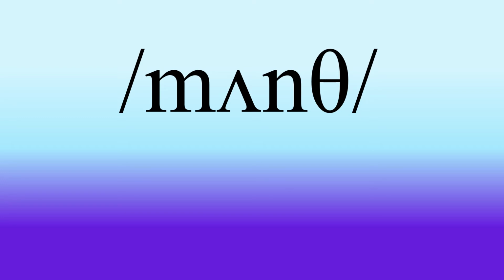How to pronounce MONTH in English (Mini Tutorial)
In this mini tutorial we focus on the pronunciation of MONTH in English. Go ahead and watch to *learn how to say month* and to improve your English pronunciation.